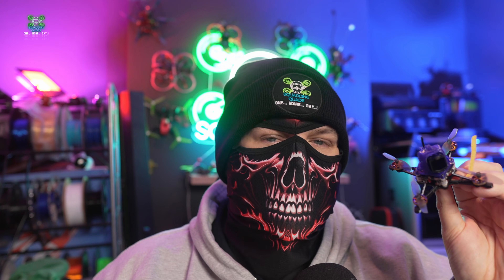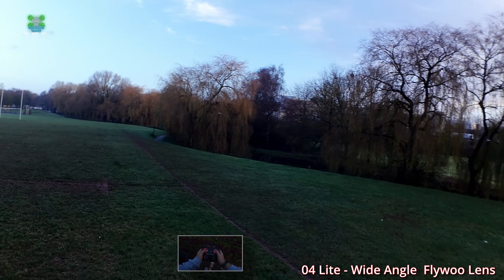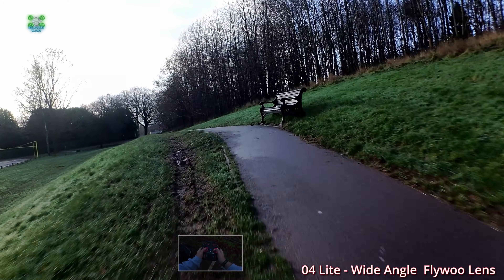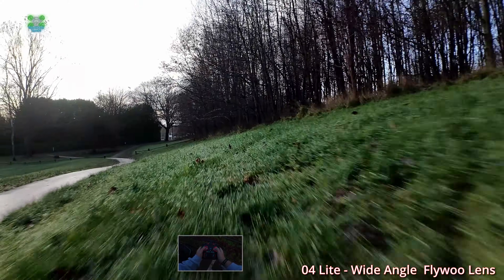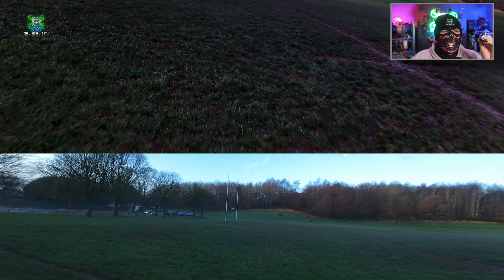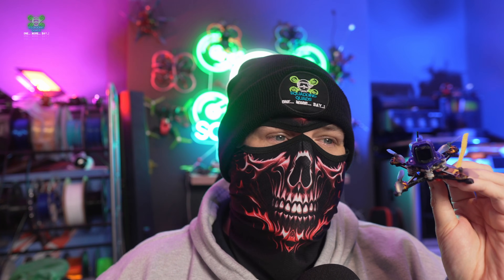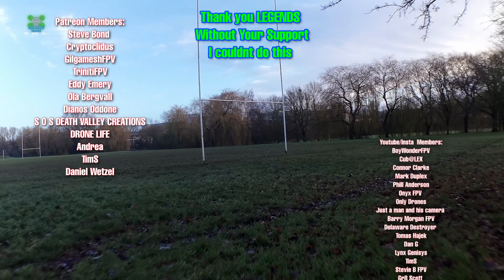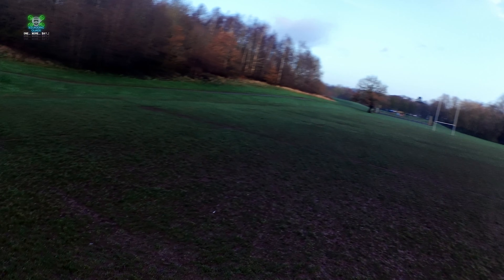DJI O4 Lite vs Pro: Which One Is REALLY Worth Buying?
Got an 04 lite? YOU NEED this.

Dji osmo 5 action camera

Cheap dji goggles

Can You Make the DJI O4 Lite Look Like the Pro? (Flywoo 155° FOV Lens Test)

The DJI O4 Pro is incredible—but is it $100+ better than your trusty O4 Lite? In this video, we test the Flywoo O4 Wide Air Unit 155° FOV lens upgrade and put it side-by-side with the DJI O4 Pro. Can this budget-friendly lens bring that buttery wide Pro look to your Lite setup?

▶ Real-world FPV footage comparison
▶ Unboxing and lens install
▶ Image sharpness, distortion, and dynamic range breakdown
▶ Final verdict: Is it worth the upgrade?

This is the upgrade every DJI O4 Lite owner should see before buying a Pro.

🔧 Gear Used:

Flywoo 155° FOV Lens

DJI O4 Lite + Pro